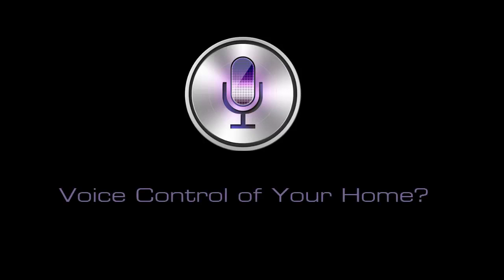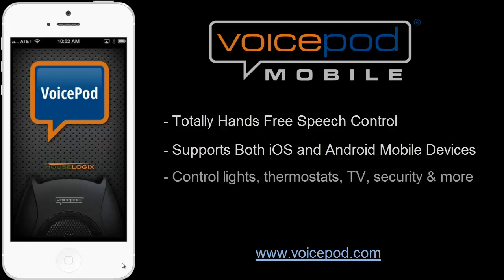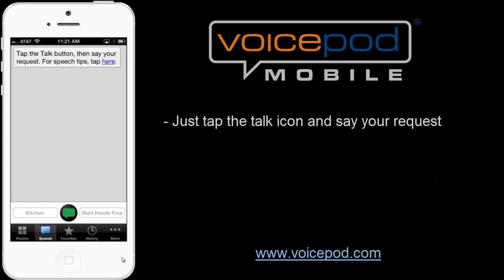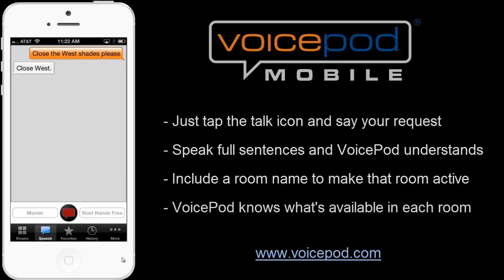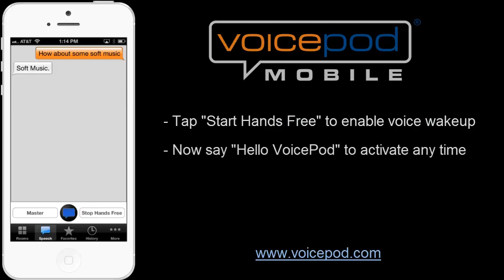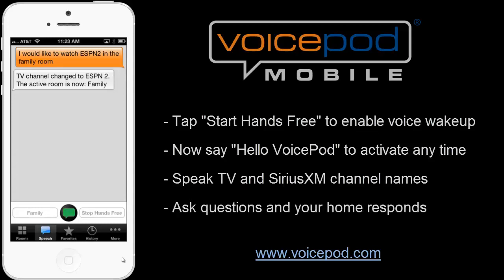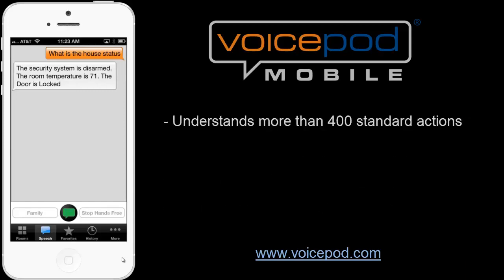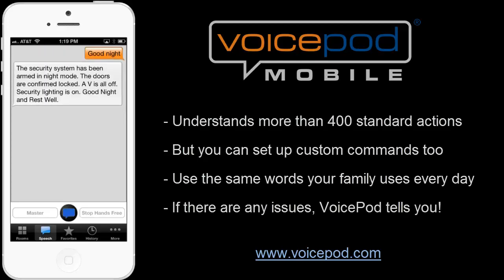VoicePod Mobile Home Speech Control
VoicePod Mobile is the first practical solution for controlling an entire home automation system with voice alone.  Speak natural language voice commands into your iOS or Android phone or tablet, and VoicePod figures out what you mean.  Available for Control4, Crestron and other popular home control systems.